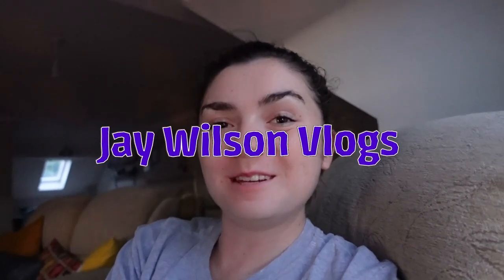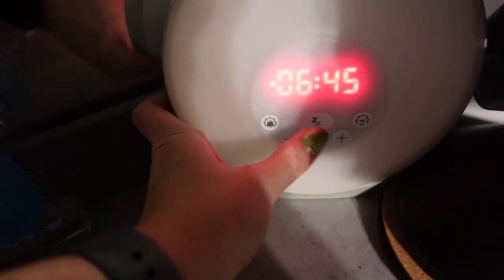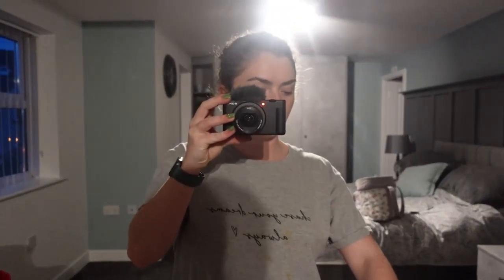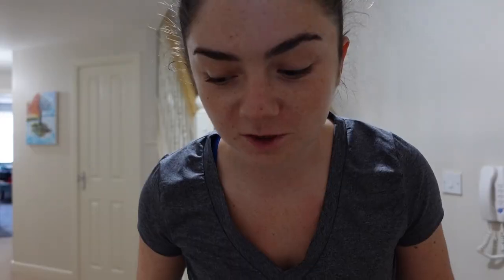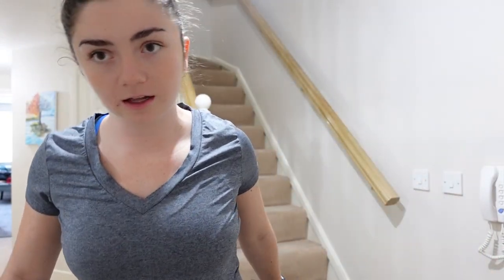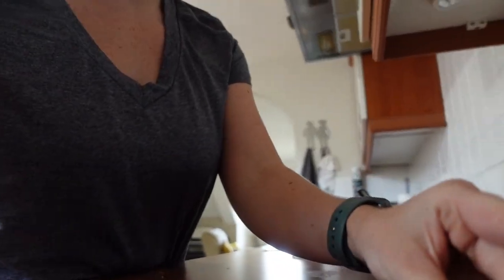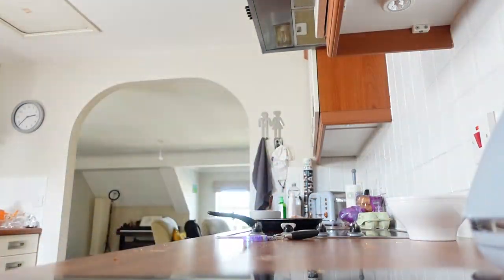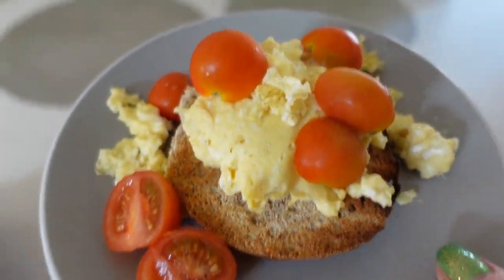I tried OPRAH WINFREY’S morning routine!!!